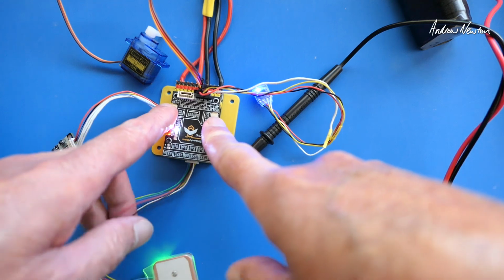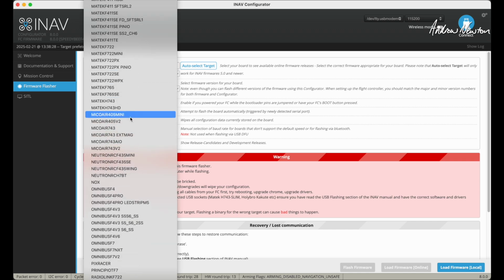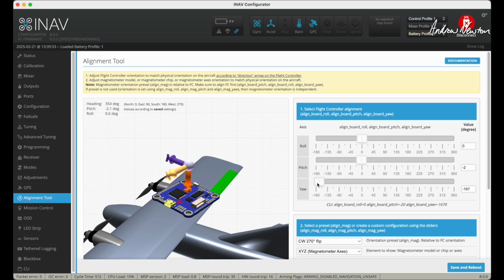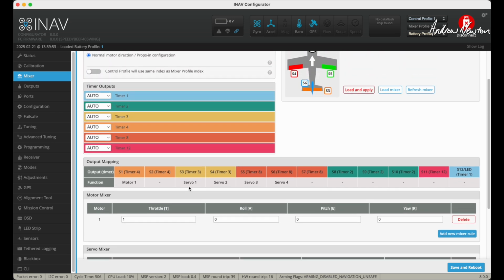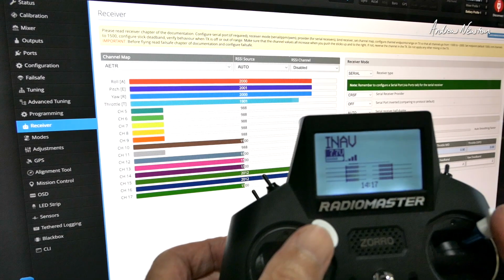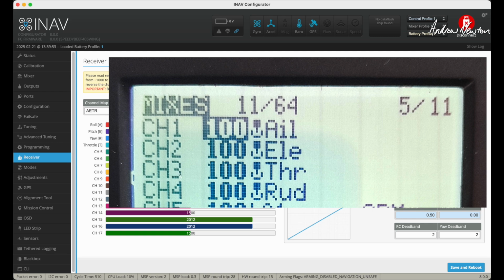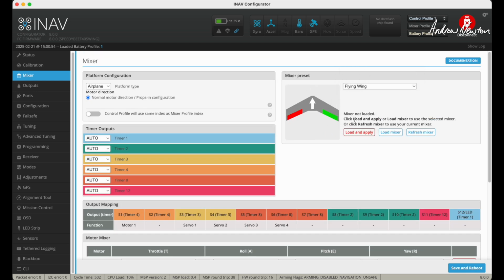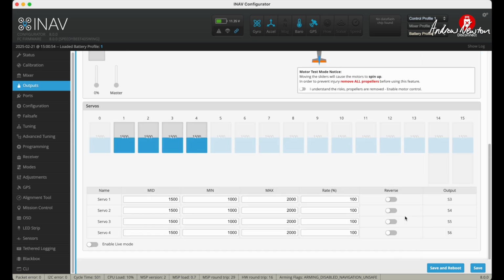INAV Troubleshooting - Servo Problems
Tips for diagnosing why servos on an INAV model are not moving or moving the wrong way.

🔎 More information 🔍
I am happy to help with questions, but before asking please read the video description (well done you are already doing that!), read through other comments, use the video search box. I will answer comments usually within a day, emails may take longer.

This YouTube Channel is a just fun hobby for me, not a money making venture.  I choose the minimum possible advertising option.